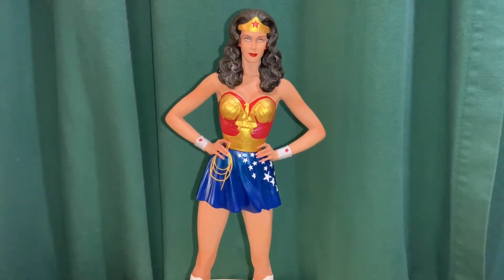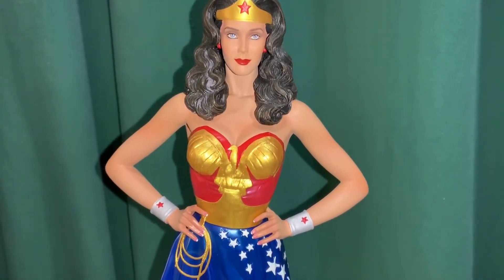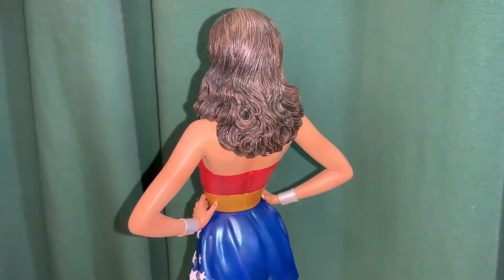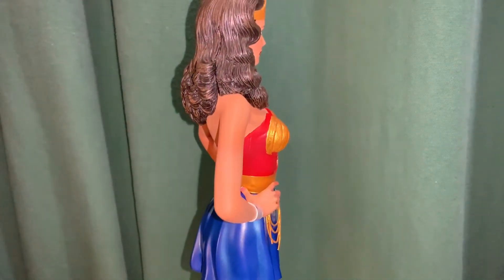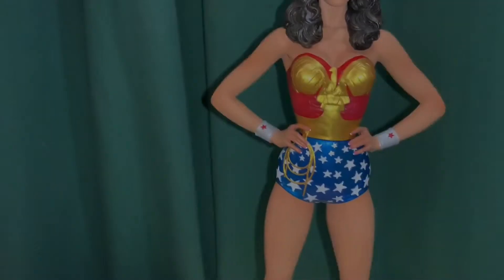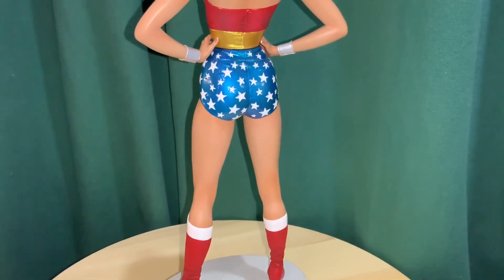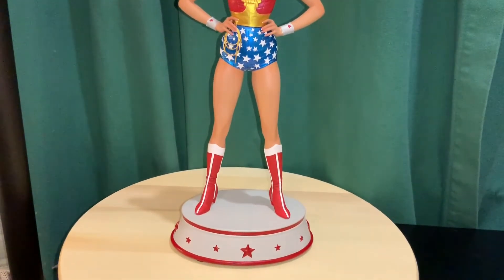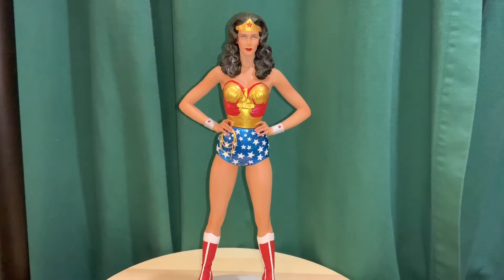Tweeterhead Lynda Carter Wonder Woman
Quick review of the Lynda Carter Season One Skirt variant statue from Tweeterhead.